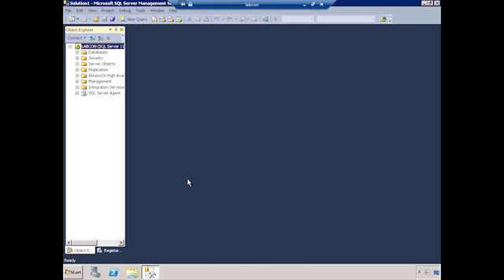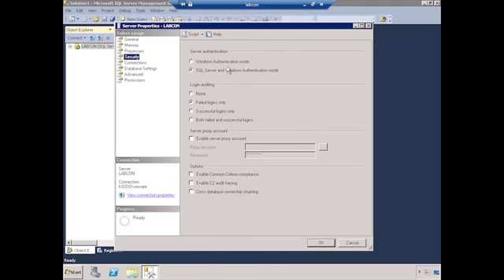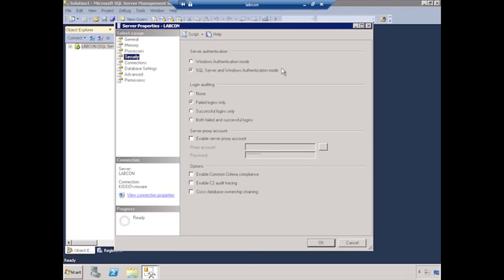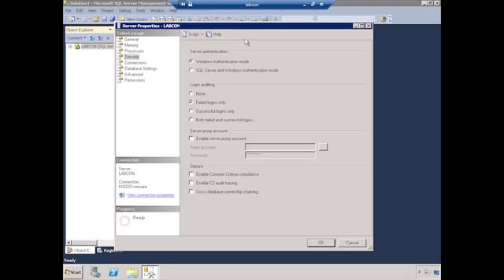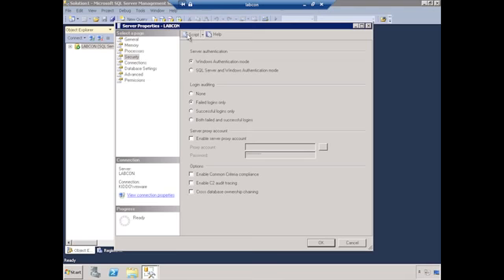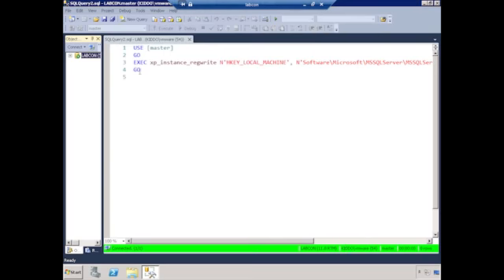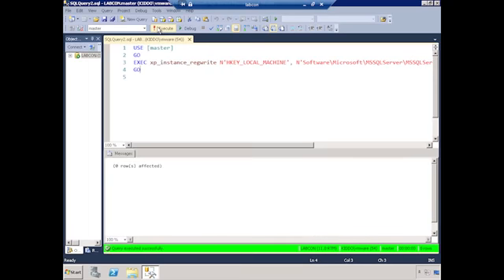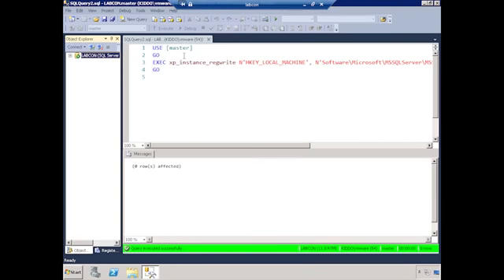Lecture-SQL Server 2012 Admin Essentials Authentication Modes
Free SQL Server 2012 Tutorial For Beginners video lecture